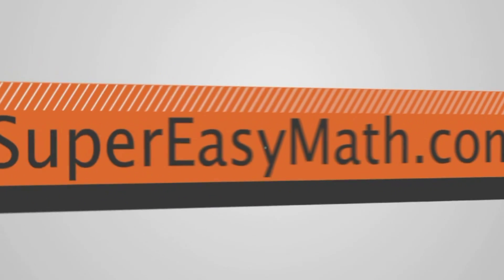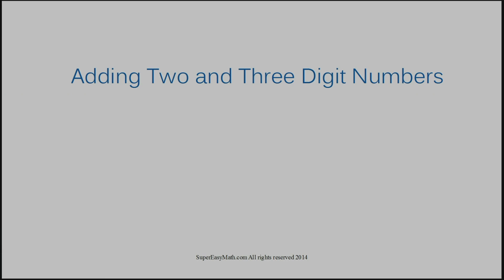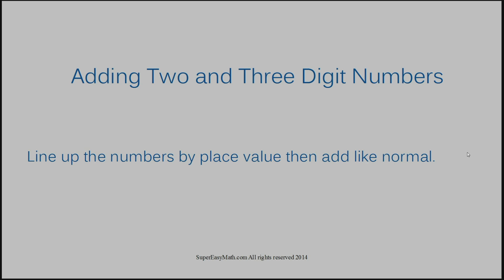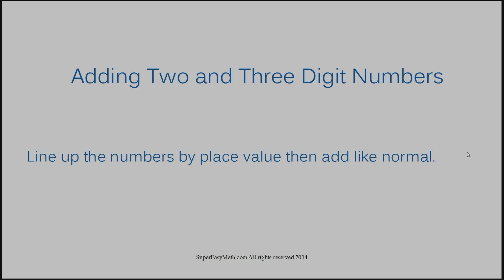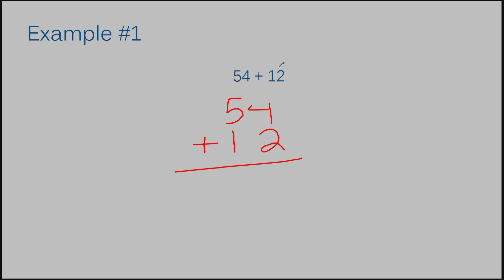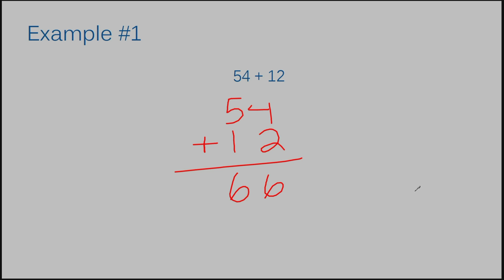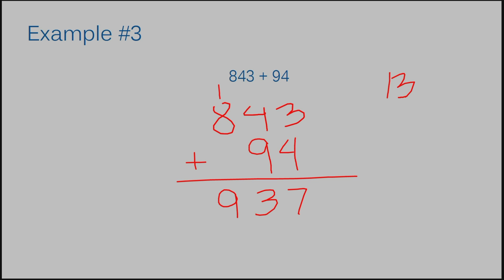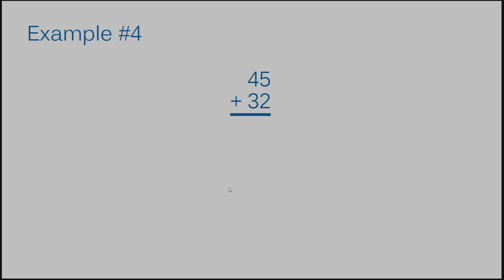Adding 2 and 3 Digit Numbers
In this video, I'll show you how to add 2 and 3 digit numbers.